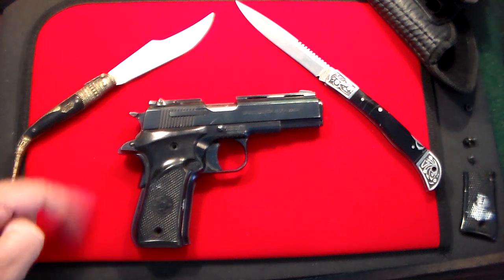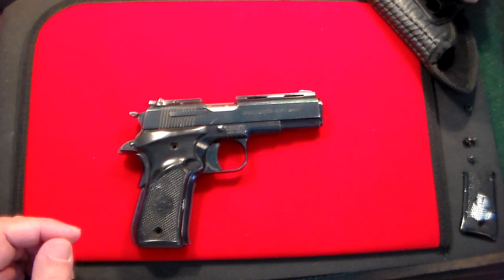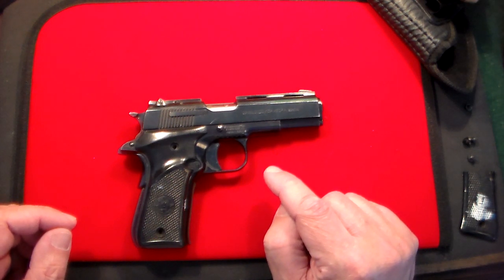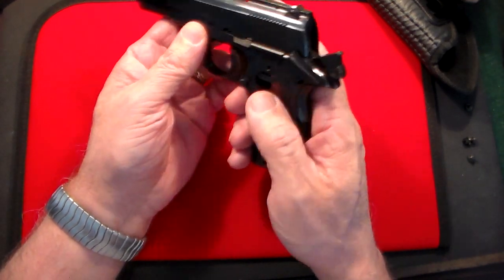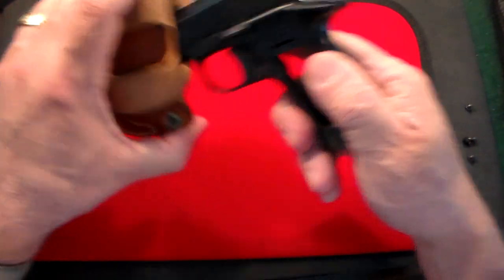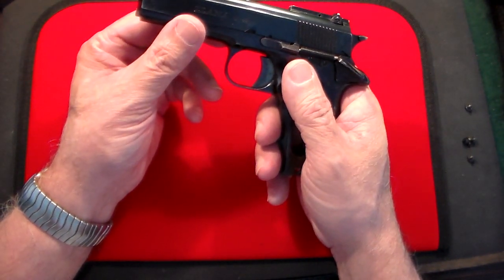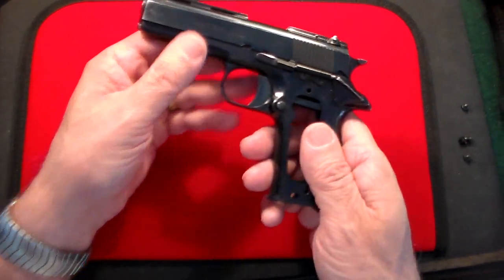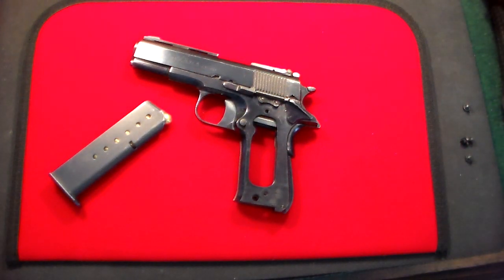Llama .380 Mini 1911 Pistol!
Llama micromax .380 pistol

Spanish Stoeger Llama semi-automatic pistol chambered in 380 acp. This pistol was manufactured in Spain. It is marked Gabilondo Y CIA Victoria Espana Cal 380 on the slide. It is a semi-auto pistol with blowback operation, a miniature copy of the Colt 1911.

Mini 1911 style made in Spain

Grips from duragrips

eBay store

SPECIFICATIONS

Action SA
Capacity 7+1
Barrel Length 3.75"
Front Sight Dovetail
Rear Sight Novak-Style
Finishes Matte Blue
Construction 4140 Steel Frame / 4140 Hammer Forged Steel Slide
Safety Safety / Beavertail
Weight 22.9000
Length 6.3"
Height 4.5"
Width 1.2"

 guncollector0-20

Navaja knife

Houston holsters

Desantis holsters